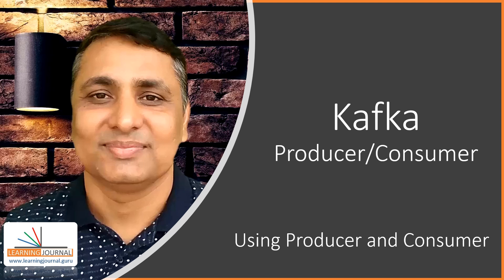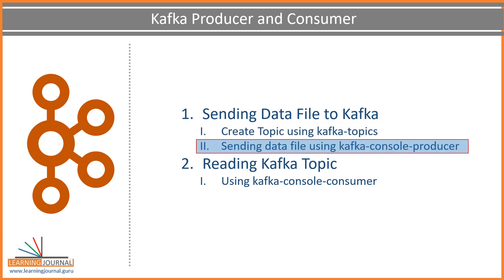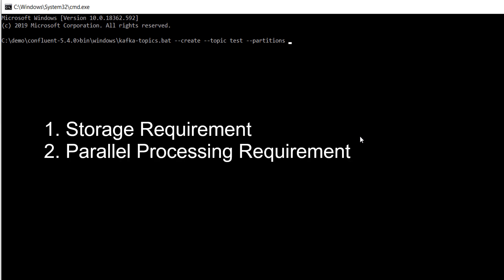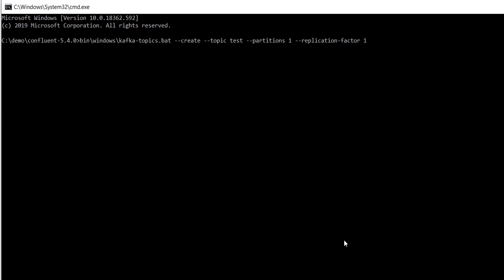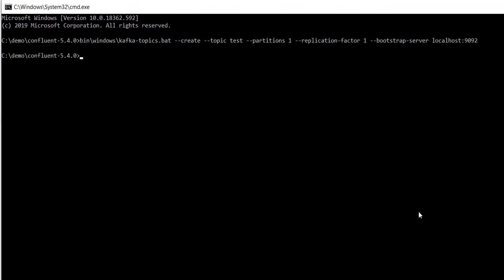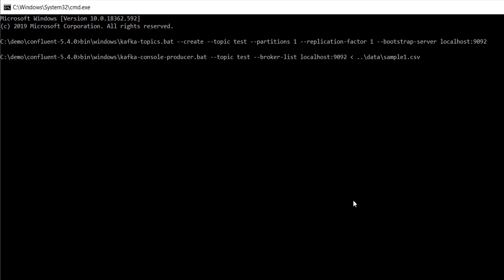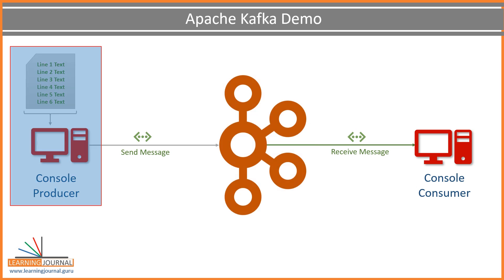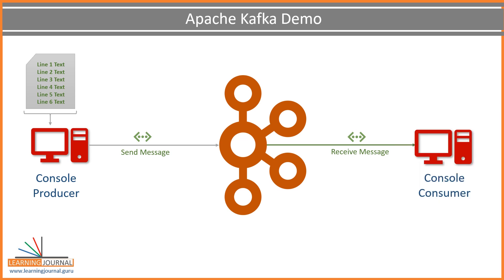Command Line Producer and Consumer